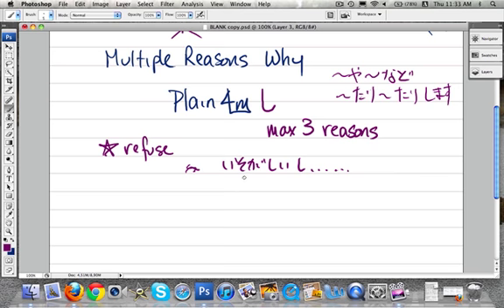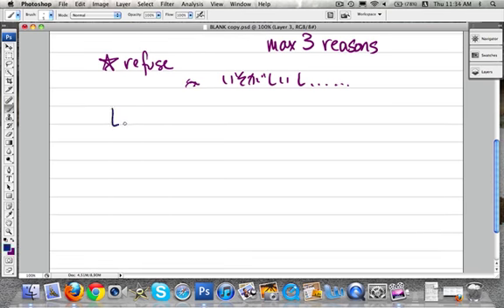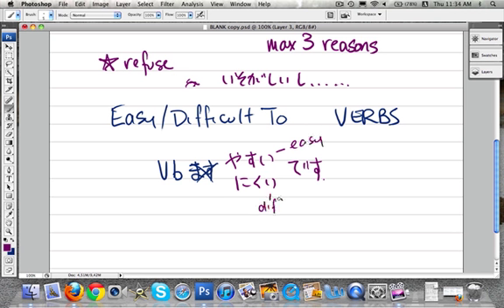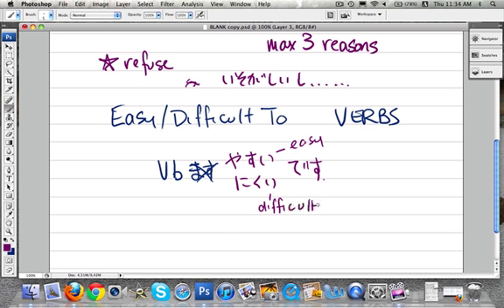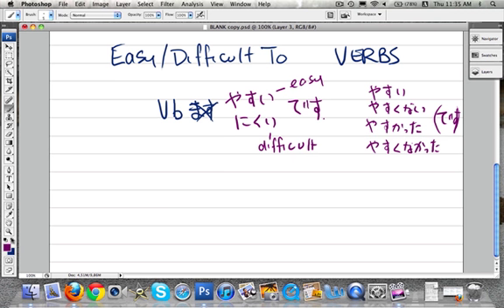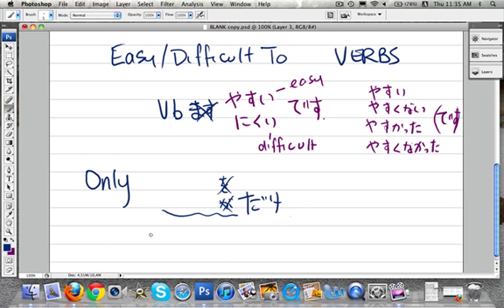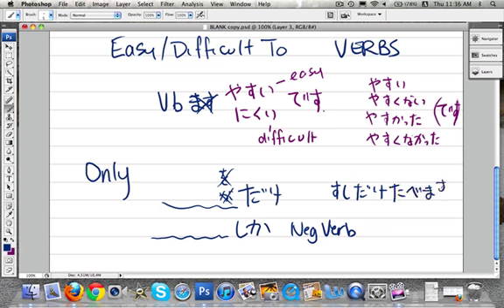Gr 12 Clothing Grammar Review Part 2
"Because" "Reasons" "EasyHard to" "Only"